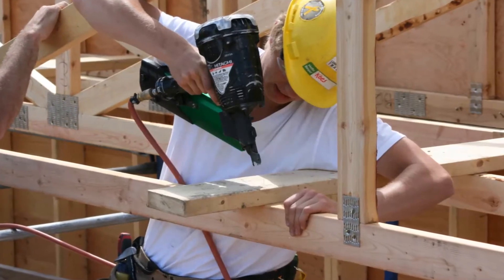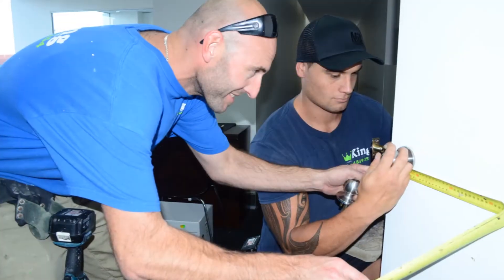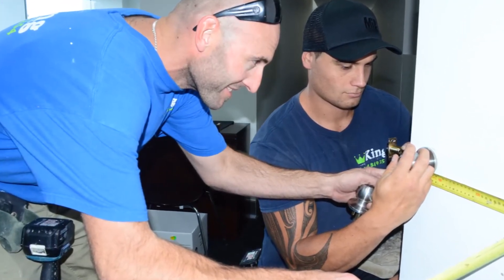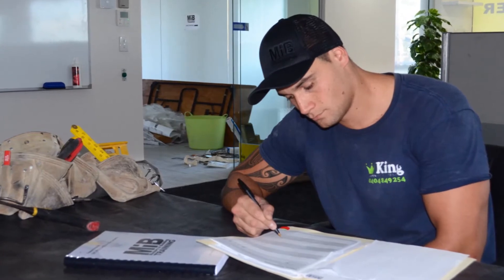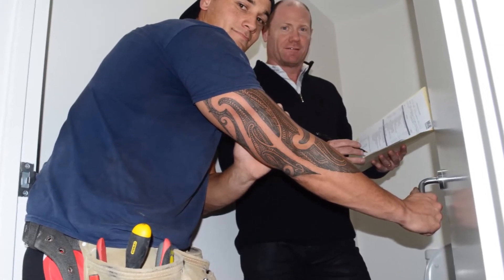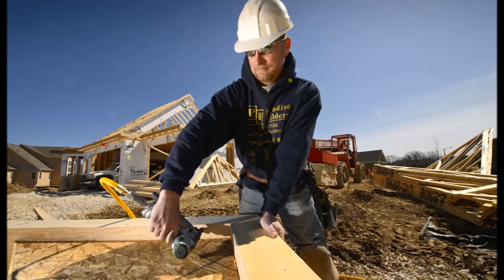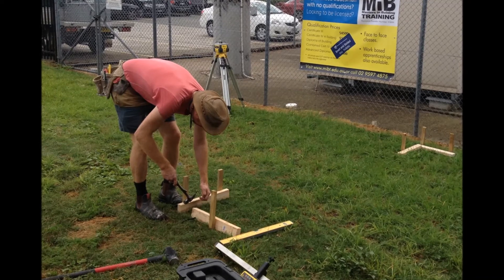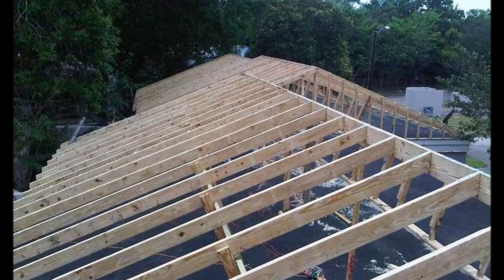Certificate III Carpentry RPL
How can you become a qualified carpenter? Find out what subjects are included in a carpentry apprenticeship and the Certificate III Carpentry course